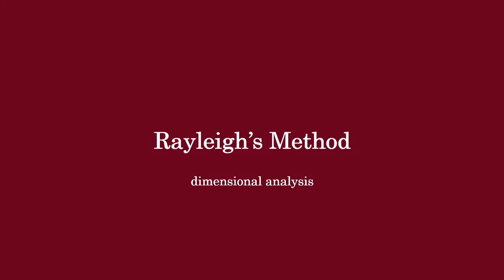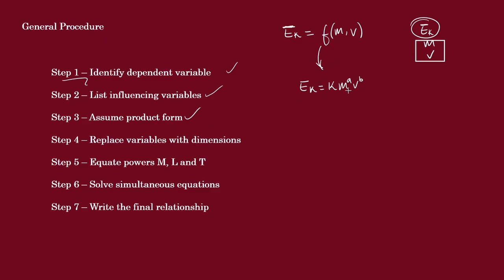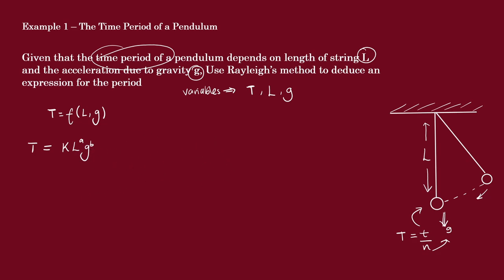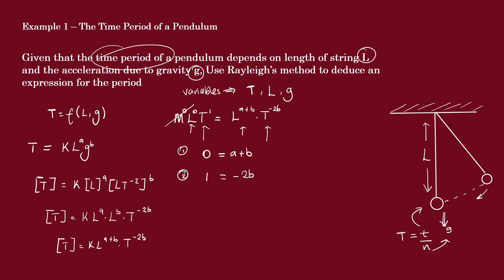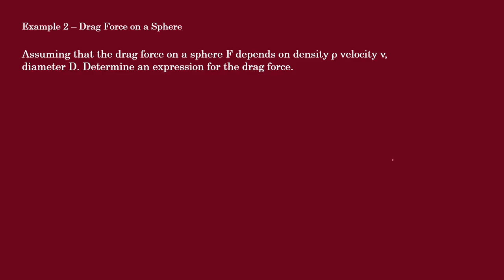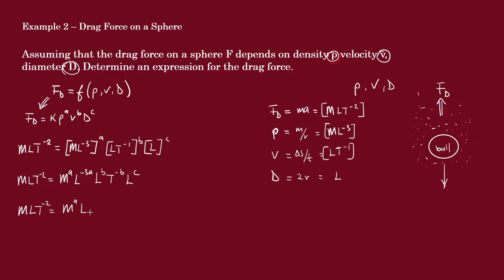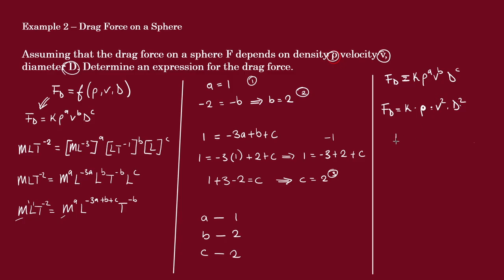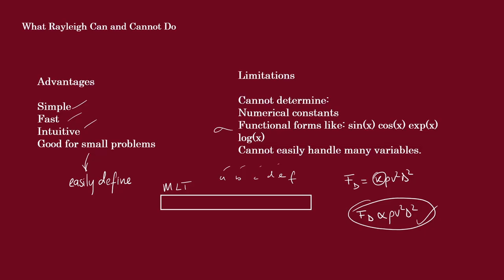Rayleigh's Method Explained | Solved Examples in Dimensional Analysis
Can we predict the form of an engineering equation without knowing the equation itself?

That's exactly what Rayleigh's Method helps us do.

In this lesson, we explore the intuition behind Rayleigh's Method before solving two complete engineering problems step by step. We conclude by discussing what the method can (and cannot) do, setting the stage for Buckingham Pi Theorem.

## Chapters

00:00 Introduction

00:26 The Big Idea

02:53 General Solution Procedure

04:57 Example 1 – Pendulum Time Period

15:25 Example 2 – Drag Force on a Sphere

25:50 Advantages & Limitations

27:40 Wrap Up

If you've already watched the lessons on Dimensions & Units and Dimensional Homogeneity, this is the natural next step in your dimensional analysis journey.